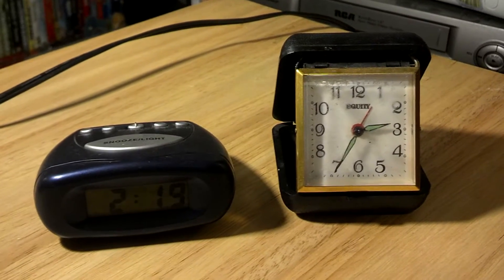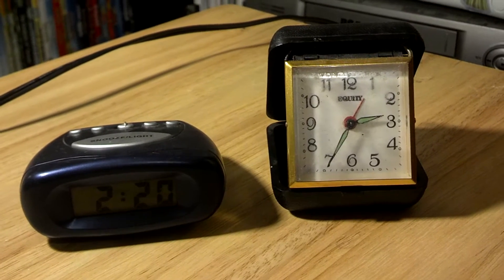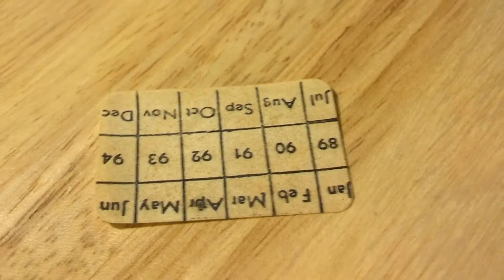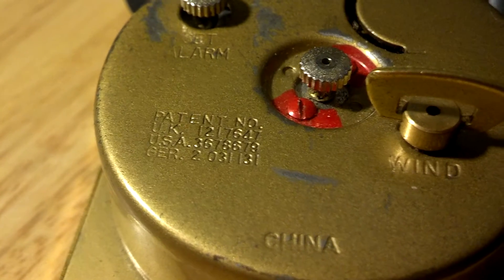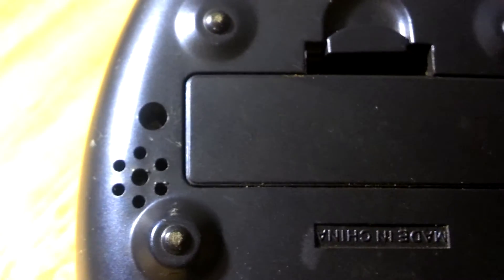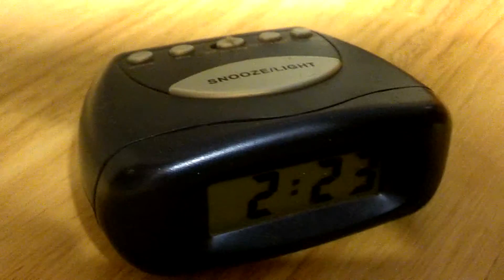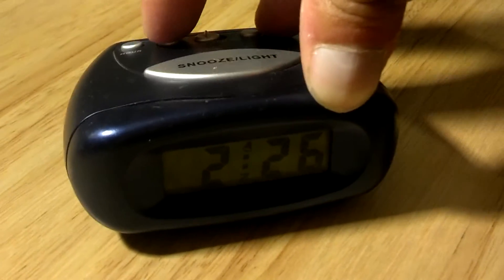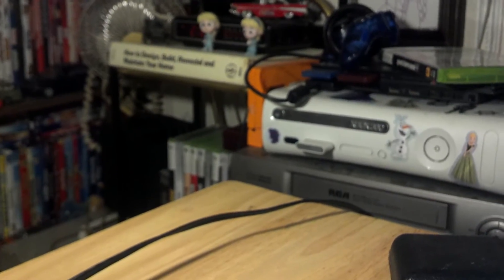two travel Alarm Clocks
Iv had both of these for years. thought id make a video on them.